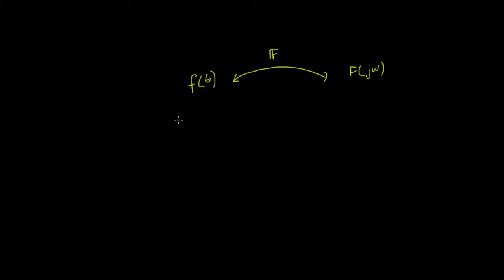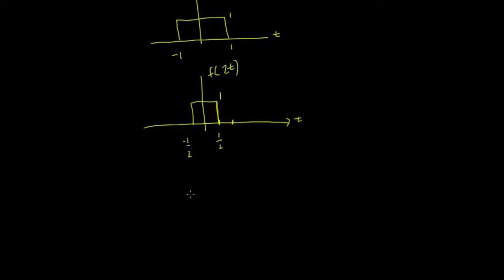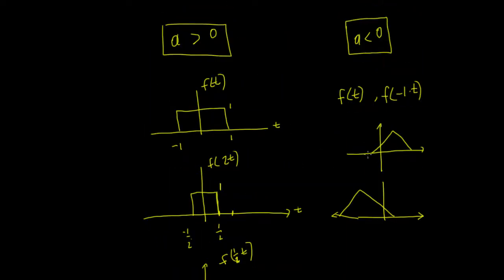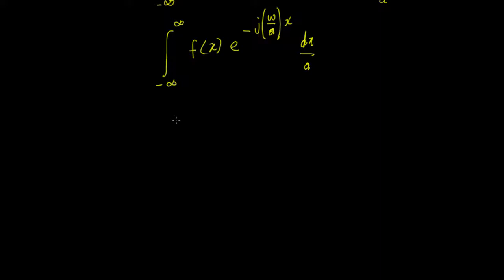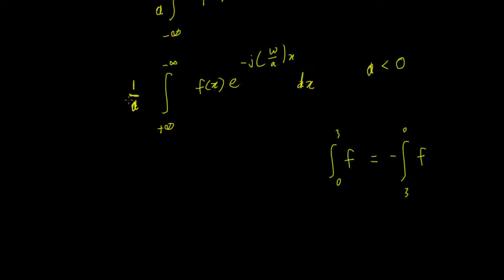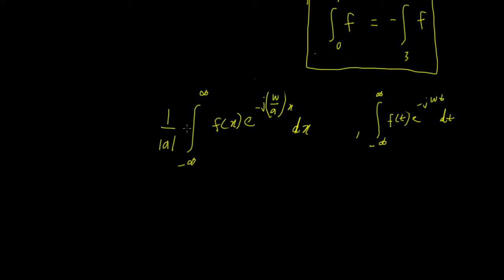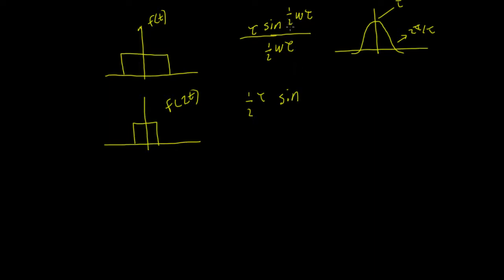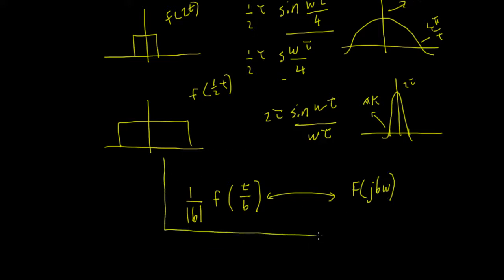Time and Frequency Scaling